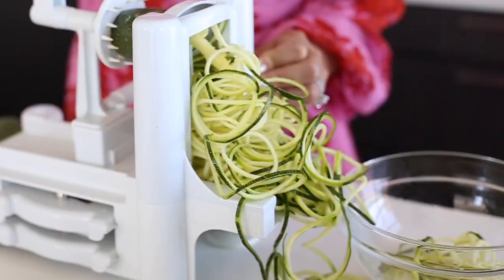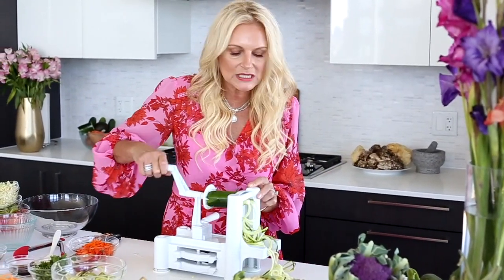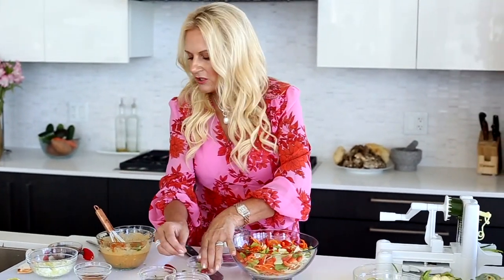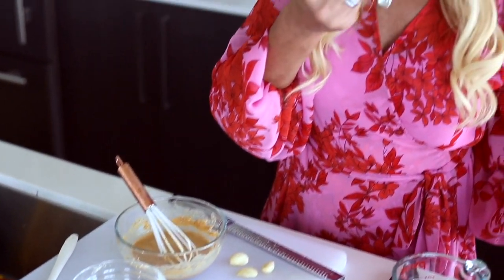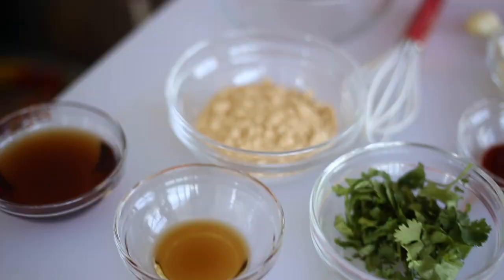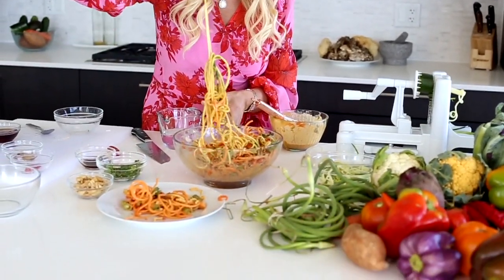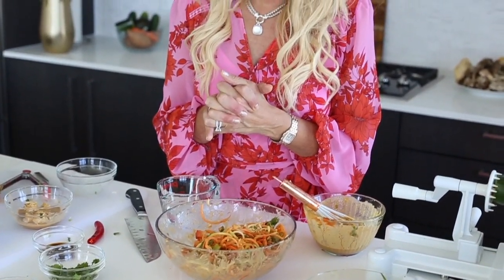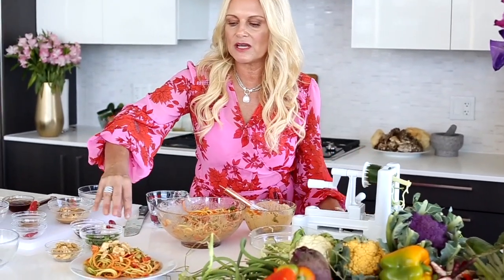HEY, try this! Raw Pad Thai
Penny shows how to make Raw Pad Thai in her Chicago Kitchen!